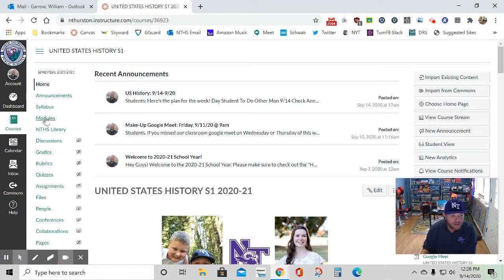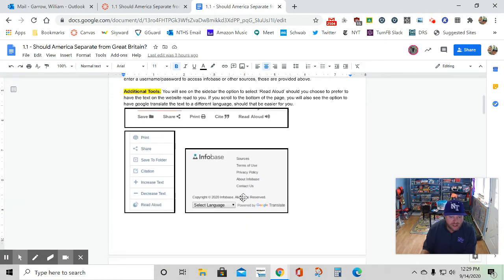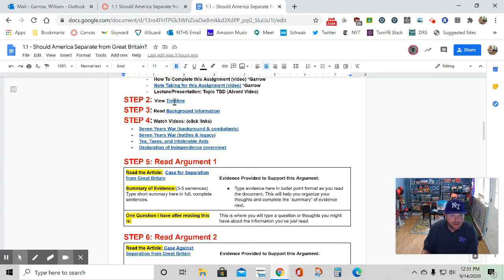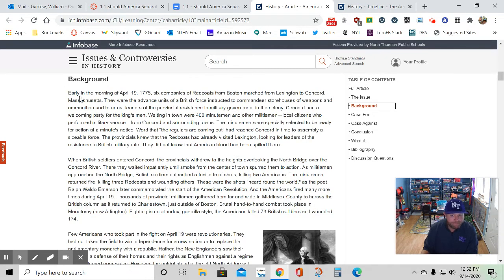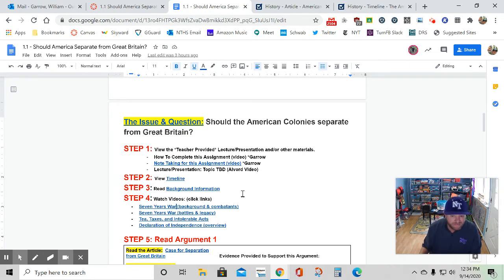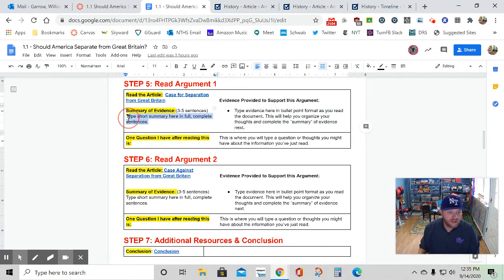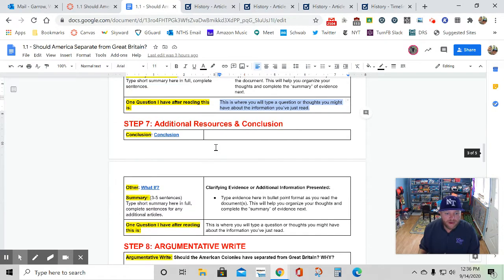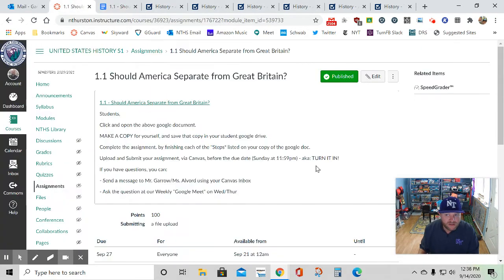USH: How To Complete Assign: 1.1 - Should America Separate from Great Britain?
Video showing Mr. Garrow's US History students the steps/processes to complete the assignment 1.1 - Should America Separate from Great Britain. Fall 2020-21 Remote Learning.